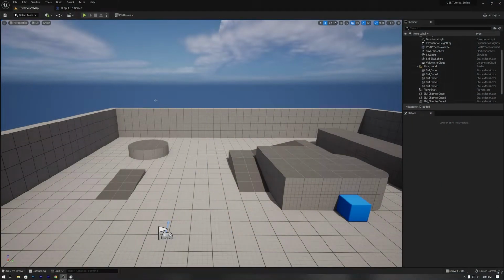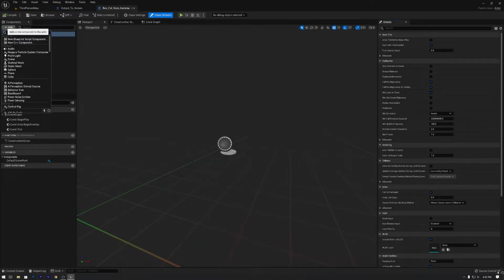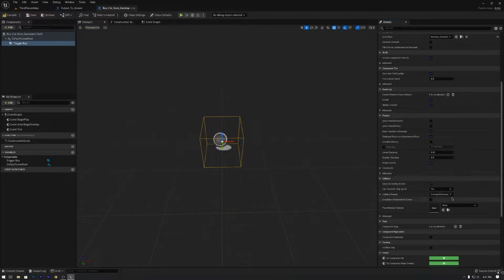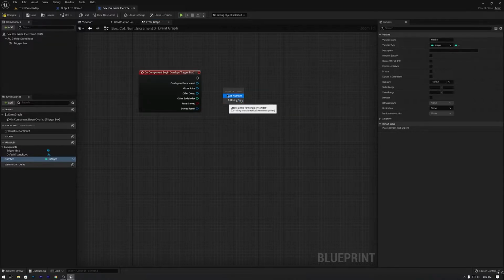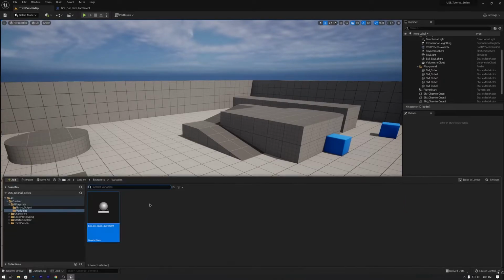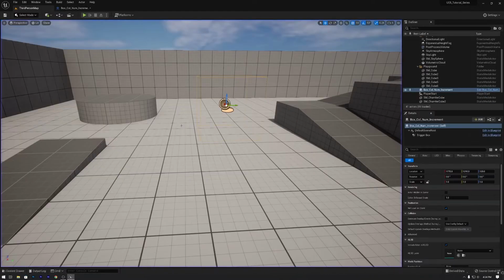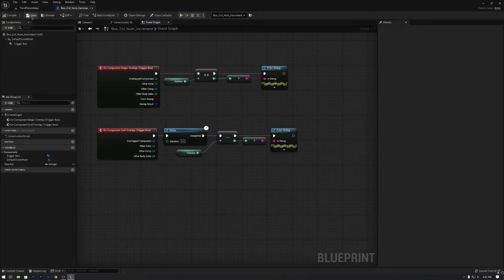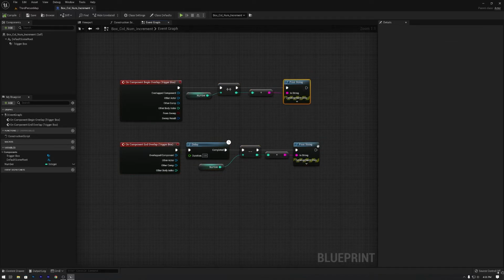Unreal Engine Blueprinting 101: Variables & Variable Manipulation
In this blueprinting 101 video, we will be covering variables and how to manipulate them in Unreal Engine 5's Blueprinting system.